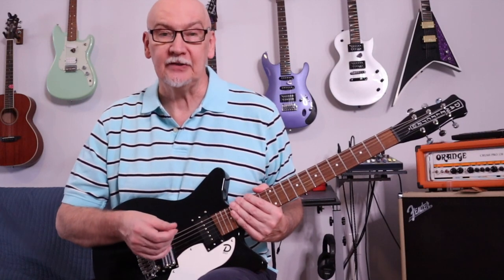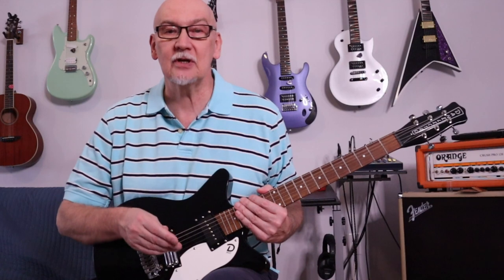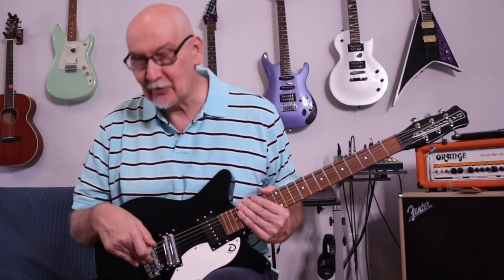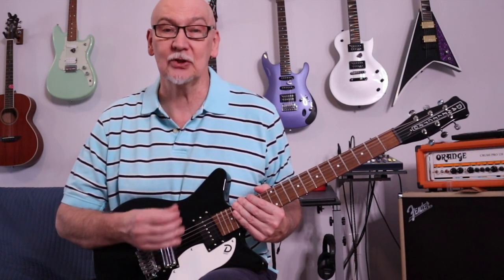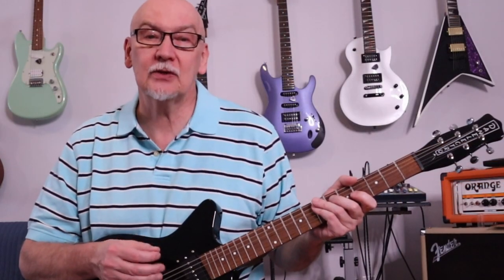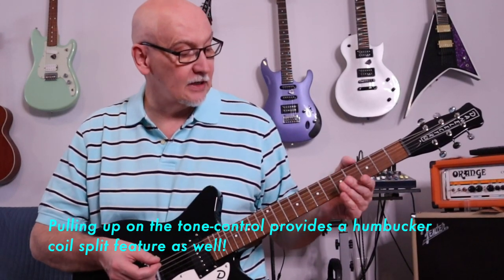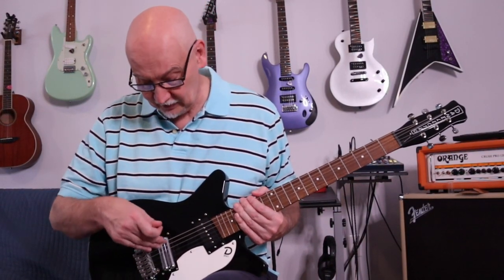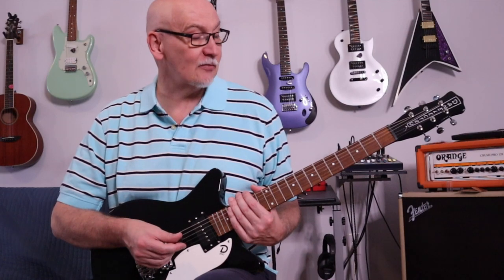My Danelectro '59XT, Ep163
Danelectros are amazing guitars and the '59XT is no exception. Here is a quick overview my my black one!

Hope you like it! I sure had fun!

Hi! My name is Scott and I am an educator, researcher and insatiably curious learner! G90s provides a collection of guitar and music related topics which are mostly reminders of what I have been working on and my adventures in improving my guitar skills!

FTC Legal Disclaimer -This video was not sponsored nor do I accept promotional products from vendors.

G90s is Guitar in 90 seconds!